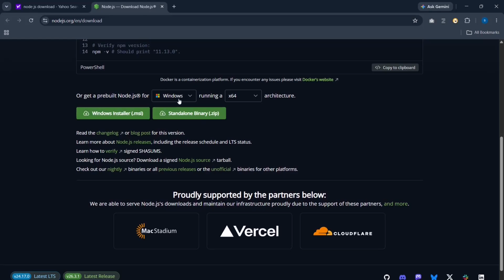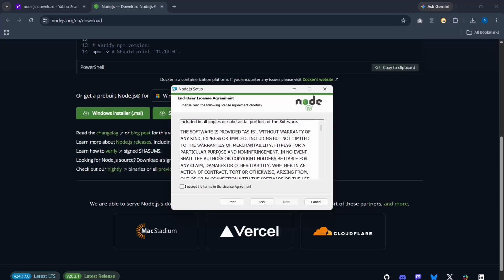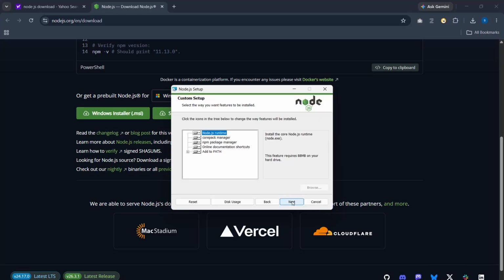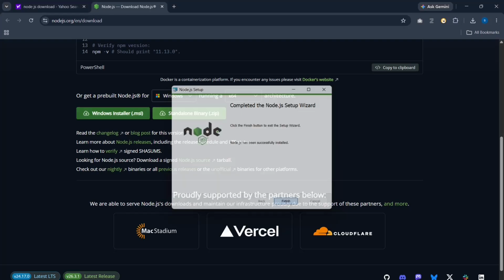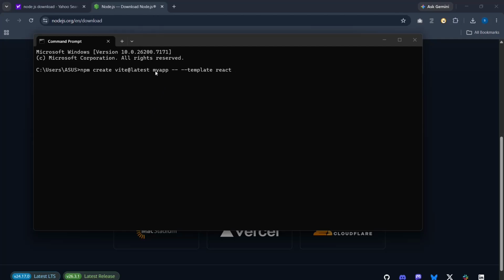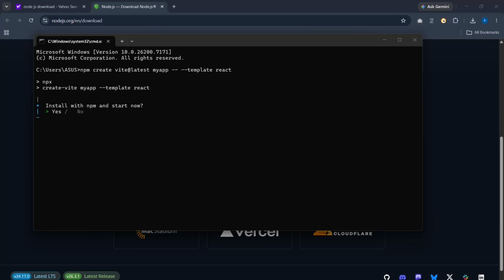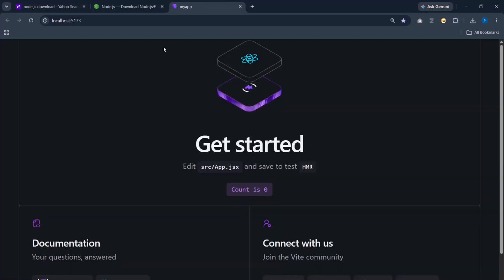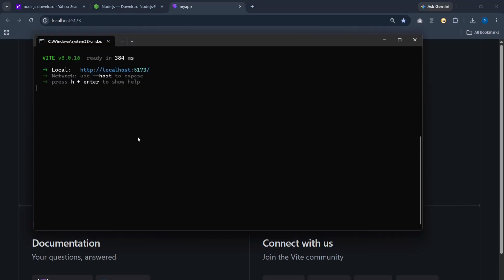Install React + Vite on Windows 2026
How to Install React JS on Windows 11/10 | [2026] React JS Installation Guide For Beginners
Install React Latest Version on Windows 2026 | React JS Setup with VS Code (Step-by-Step Guide)

Learn how to install and set up React JS the right way using Vite! This beginner-friendly, step-by-step guide walks you through setting up a modern React development environment on Windows 10 or Windows 11 with zero errors.

In this video, we move away from the outdated create-react-app (CRA) and use Vite—the fastest, industry-standard tool for building React applications.

If you want to know how to install React.js, how to create a React app, or how to setup React with Vite fast, this video has you covered. We walk through installing Node.js, running terminal commands and launching your local development server smoothly.

📌 TIMESTAMPS:
0:00 - Introduction
0:10 - Download React JS with Vite
0:55 - How to Install React JS with Vite
1:47 - Create and Run Your React Project Locally (npm run dev)
3:22 - Stop Running Project
3:40 - Running React App with npm run dev

💻 Terminal Commands Used:
1. Create a new React + Vite project:
   npm create vite@latest my-react-app -- --template react

2. Navigate into your project folder:
   cd my-react-app

3. Launch your local development server:
   npm run dev

By following this step by step react setup guide, you will prevent common installation errors like command not found, npm issues or node version conflicts.

Got stuck on an installation error or npm issue?